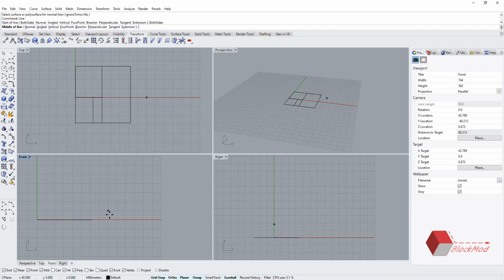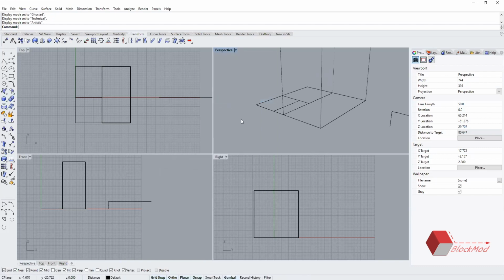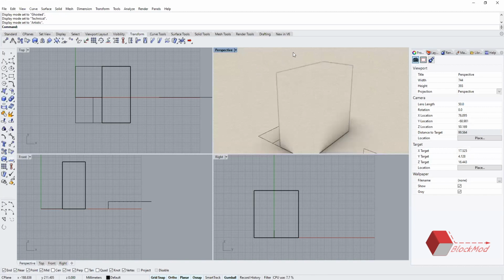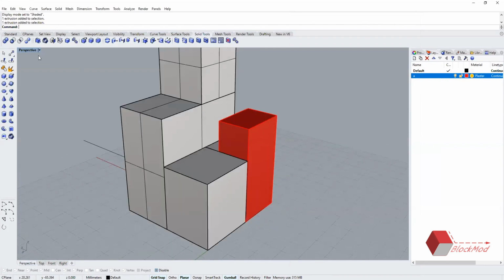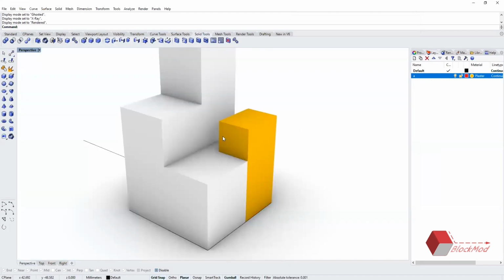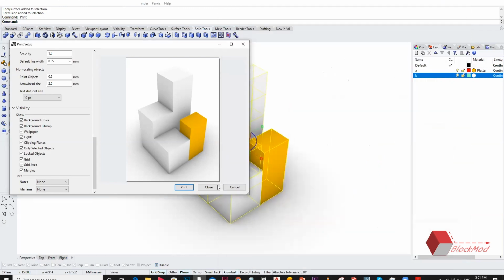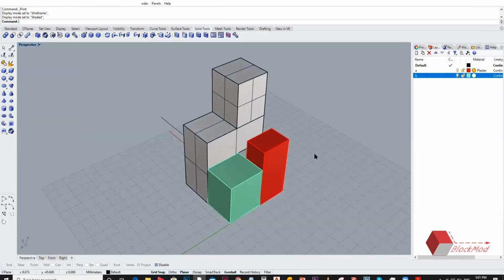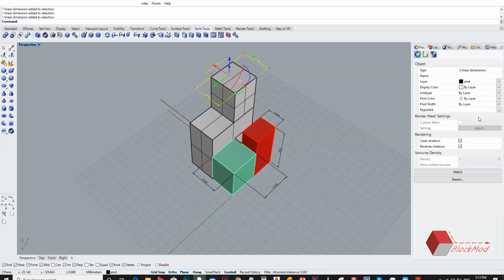Rhino Workshop with architecture students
We did a live Rhino3D workshop with architecture students as a way to thank them for helping us out with our idea. We hope to have more discussions over architecture tools.